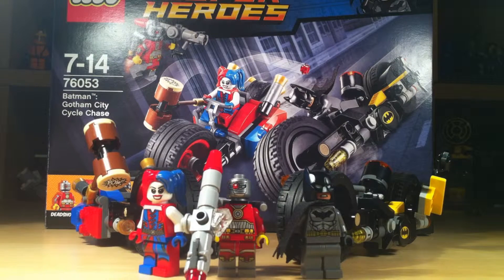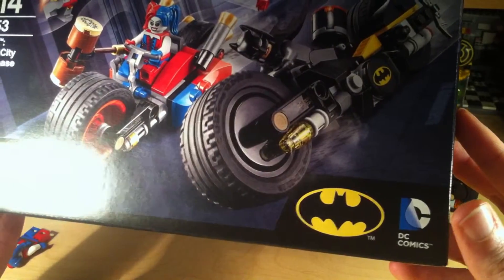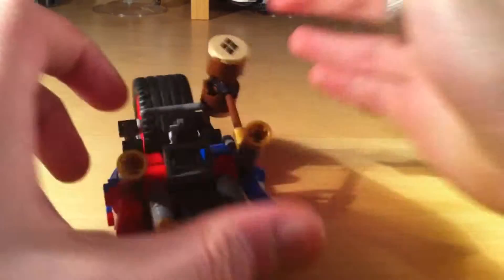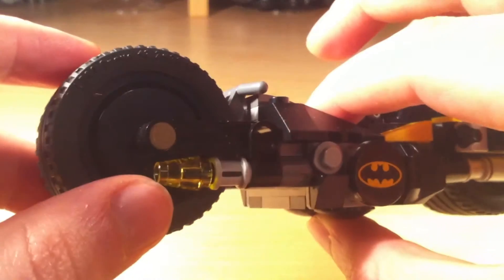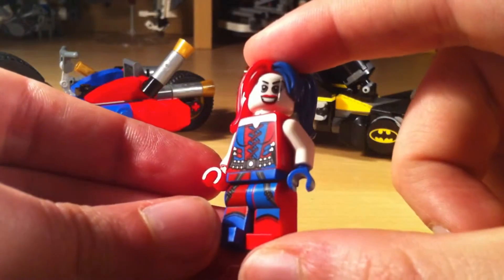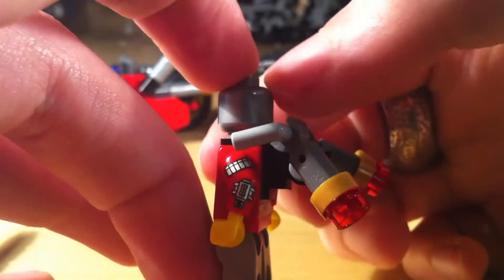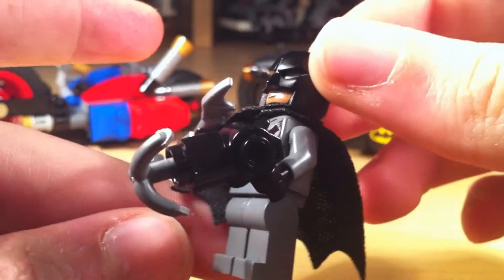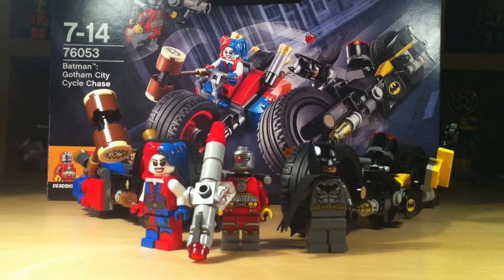Lets Review : Lego DC Super Heroes - Gotham City Cycle Chase (76053)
Harley Quinn and Deadshot have broke out of Arkham and now ripping up the city with her new motorcycle and Deadshots rocket launcher but seems the Bats is here to put a stop to it.

A places to by it :